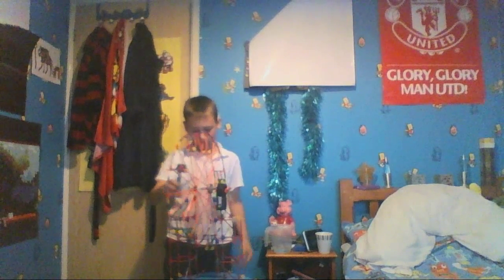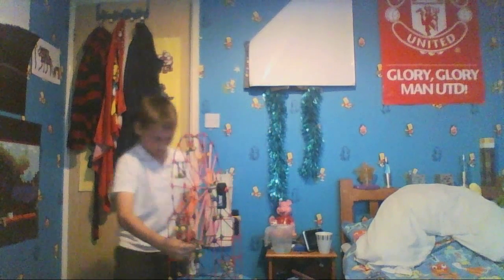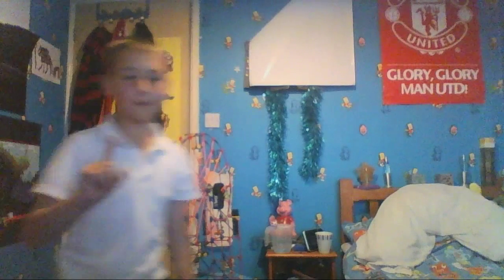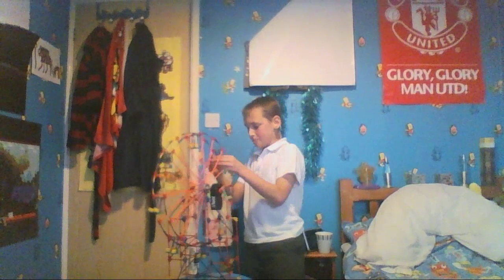I GOT A FERISE WHEEL